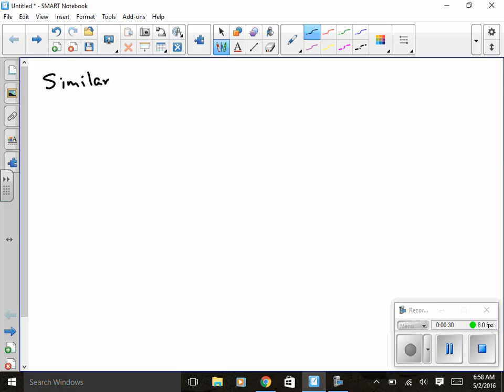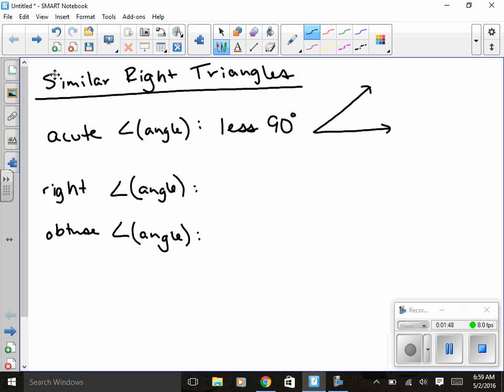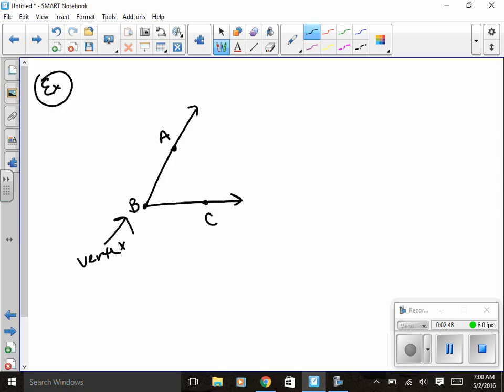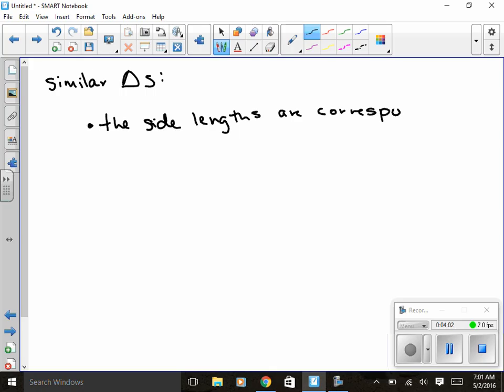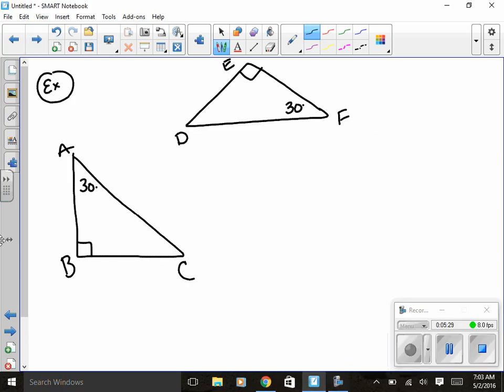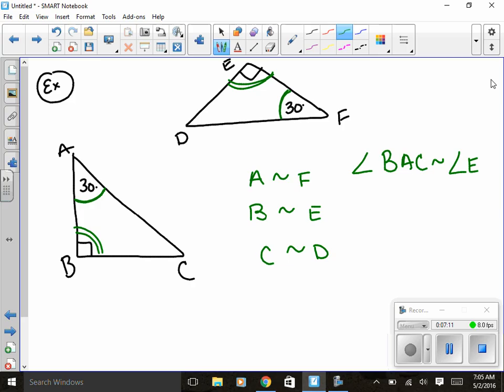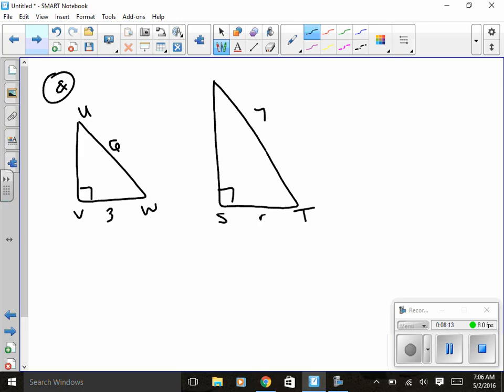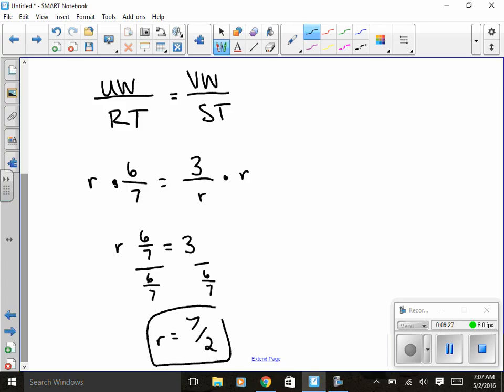Similar Right Triangles